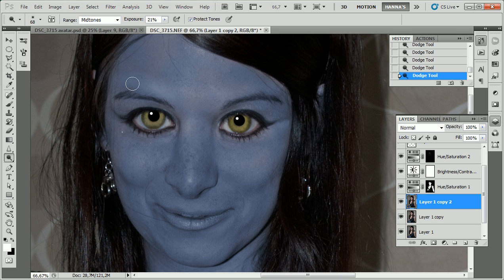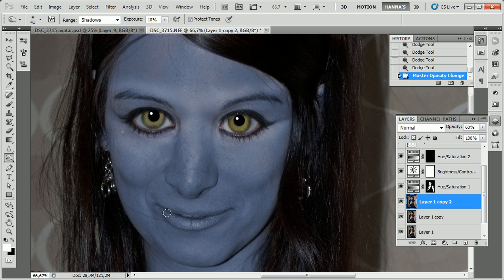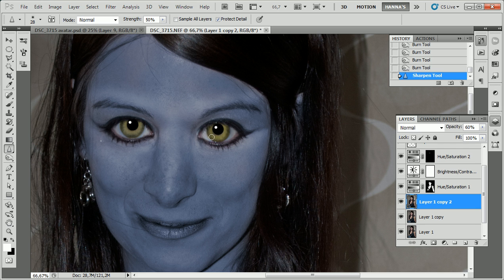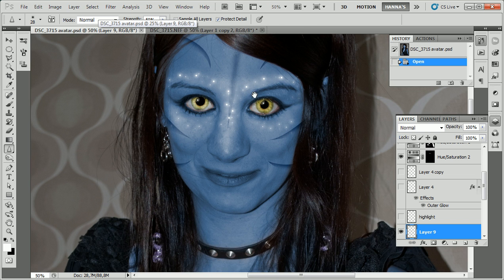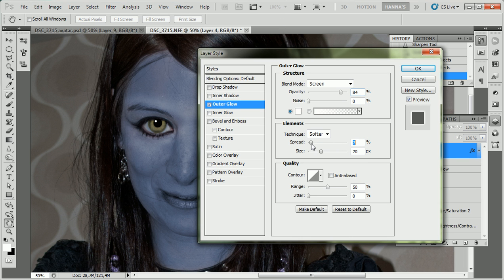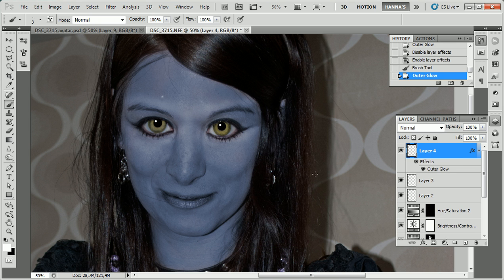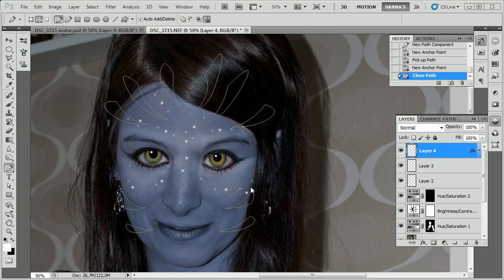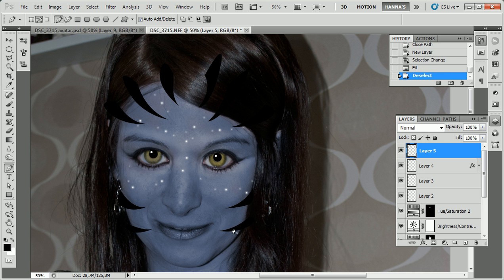Photoshop Tutorial: How to Make Yourself an Avatar! (Na'vi) (part 2 of 2)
I made this in english to reach a broader audience, since I didn't find any good tutorial on this topic in english. Don't miss part 1!